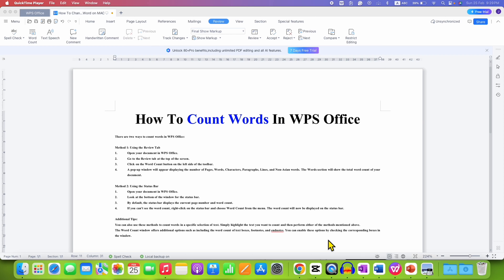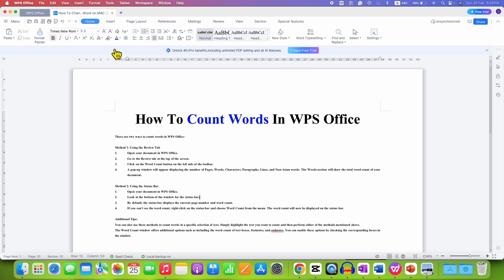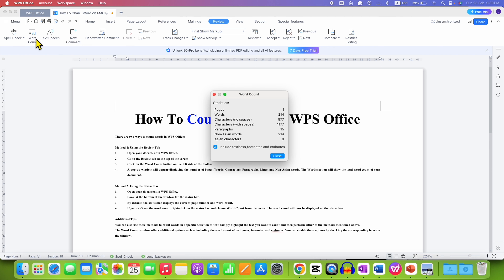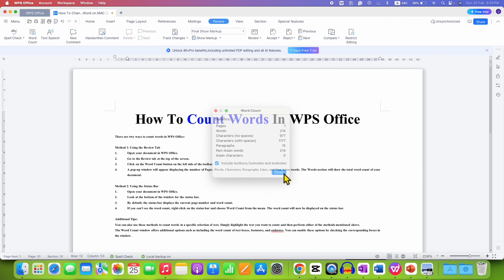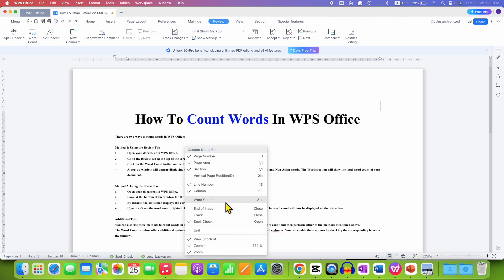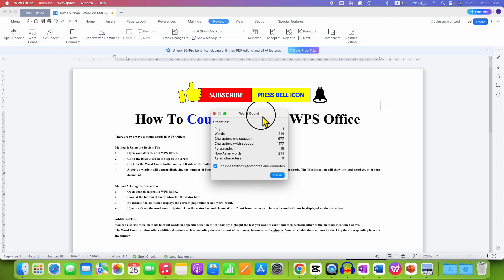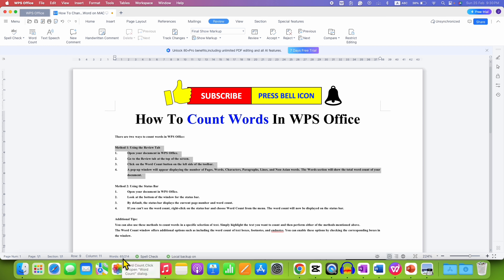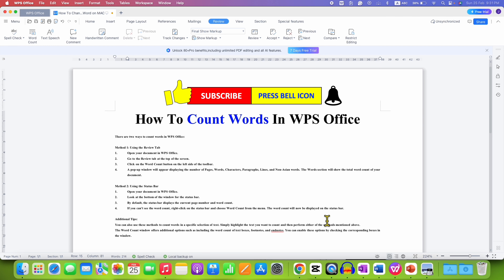How To Count Words In WPS Office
In this Video Tutorial Learn How To Count Words In WPS Office Writer in an essay